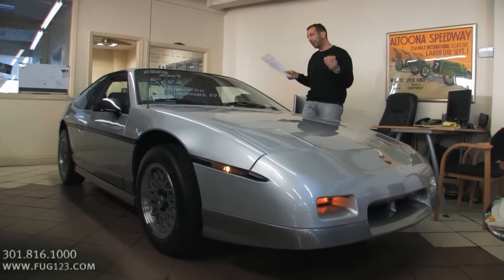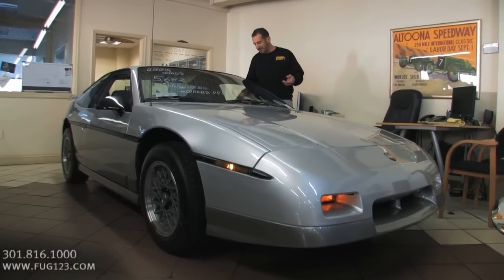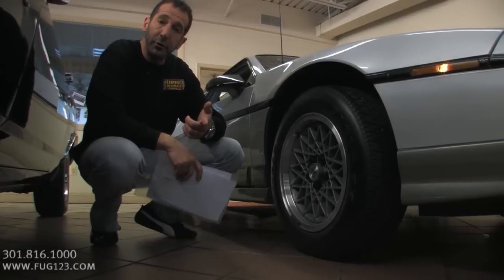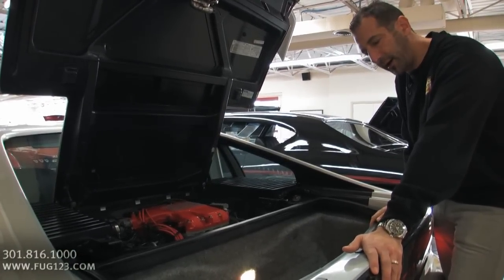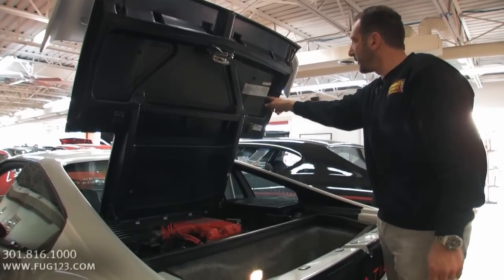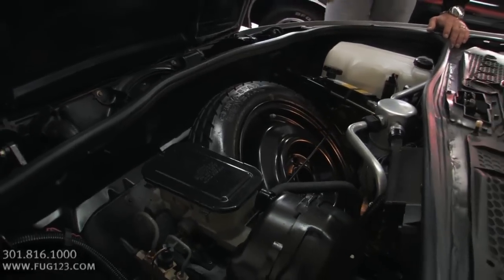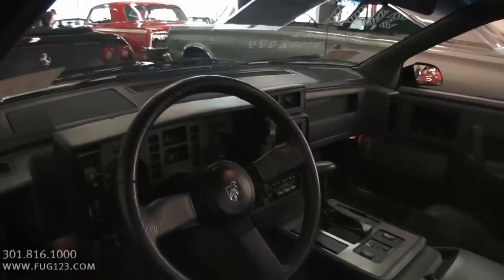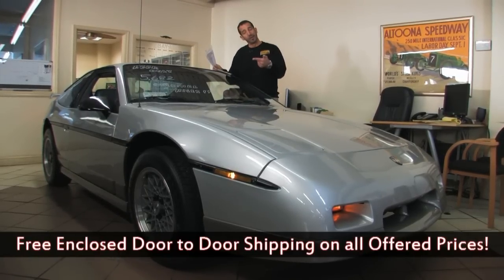1987 Pontiac Fiero GT Lowest Mileage for sale with test drive, walk through video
Only 5,667 original documented, one owner miles! Perhaps the finest, lowest mileage, surviving Fiero in the world! 2.8 liter fuel injected aluminum head V-6, auto transaxle, 4 wheel independent double wishbone suspension, original mirror finish Bright Silver paint, grey leather + suede bucket seat interior w/ factory console, full factory gauges, 4 wheel power disc brakes, factory "star point" alloy wheels w/ original Goodyear eagle GT's, power windows & locks + tilt & cruise, factory A/C, original owner's manual & factory build sheet, very affordable and collectable.